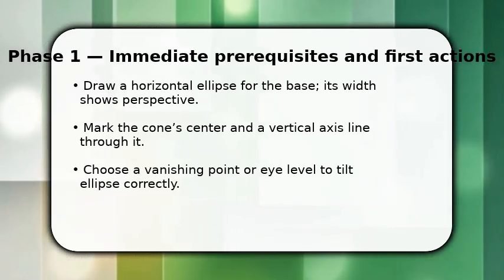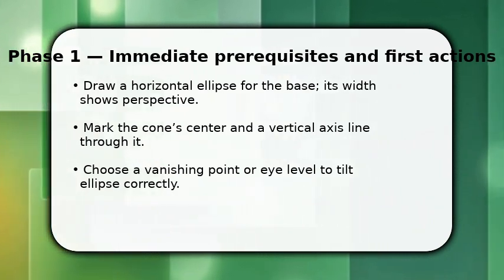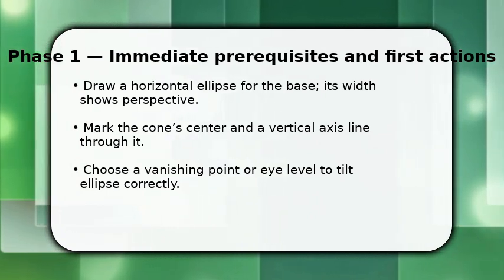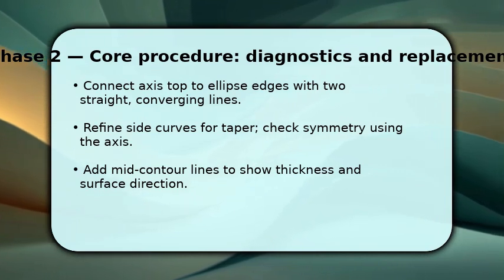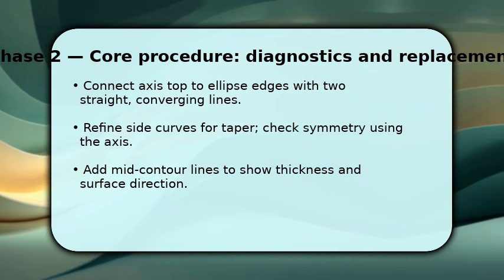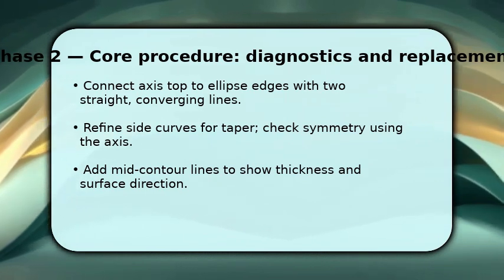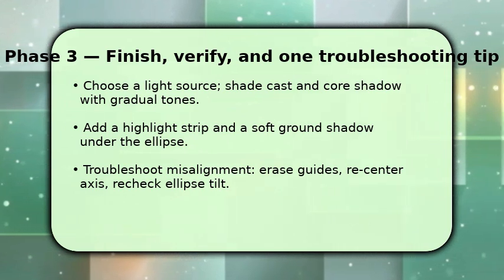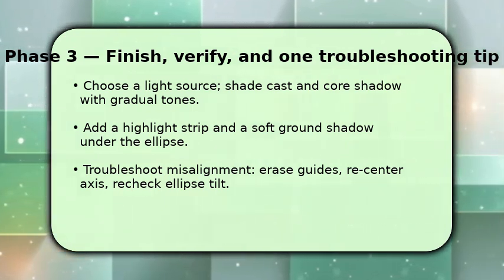How to Draw a 3d Cone - Easy Guide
How to Draw a 3d Cone - Easy Guide | 🔒 Surfshark VPN Deal — Stay private and secure. $1.99/mo + 3 Months Free ▸

Dive into the world of geometry as we guide you through drawing a three-dimensional cone with ease. This step-by-step tutorial will equip beginners and enthusiasts alike to create accurate, visually appealing cones on paper or digitally.

drawing, 3D Cone Tutorial, geometry basics, cone drawing steps, visual geometry guide,